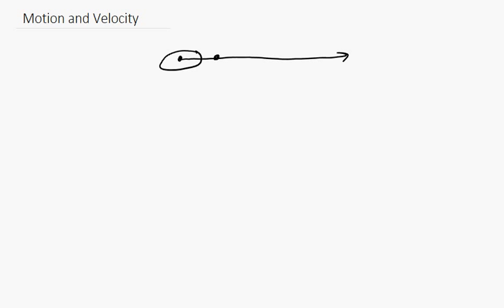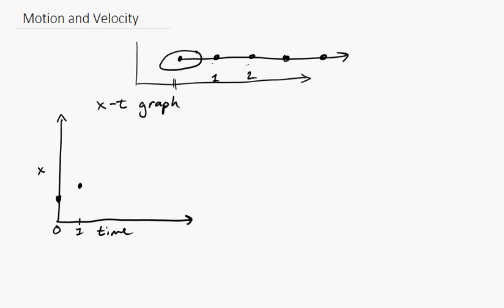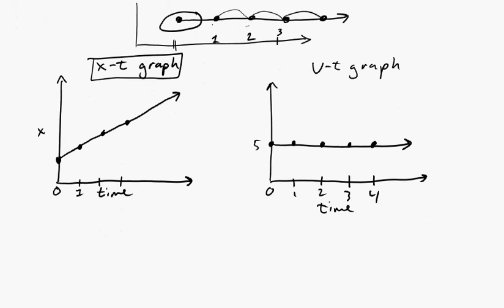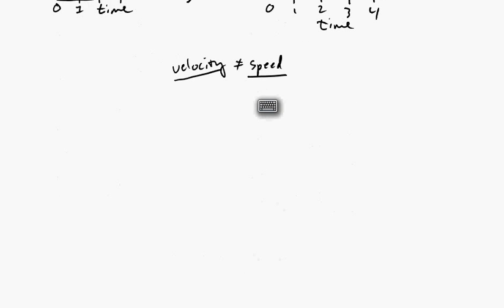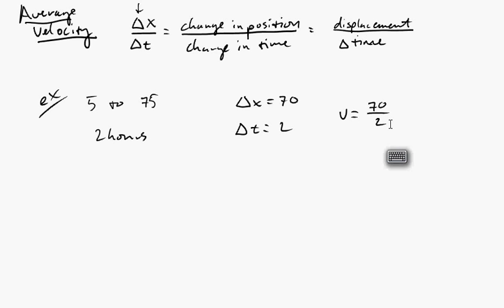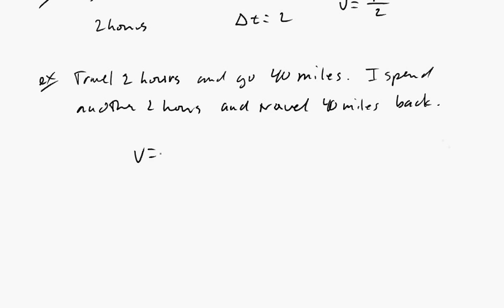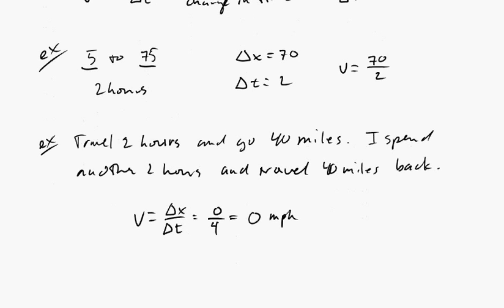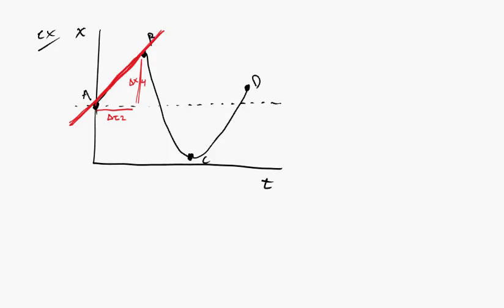Motion and Velocity 1